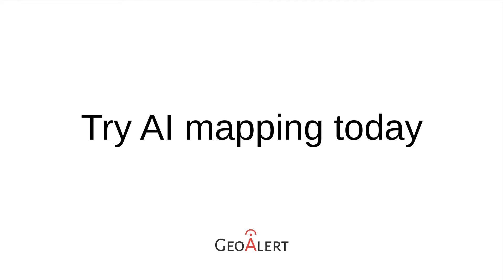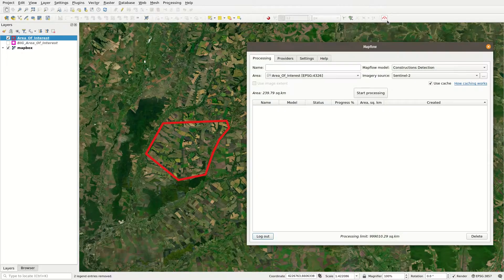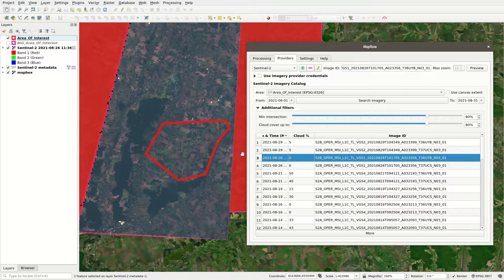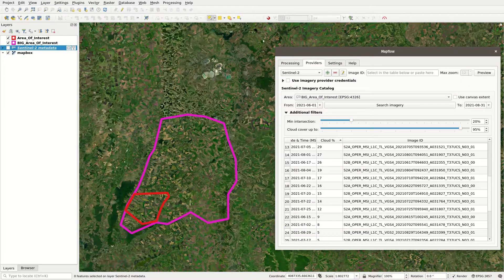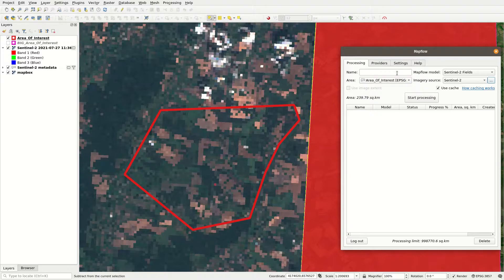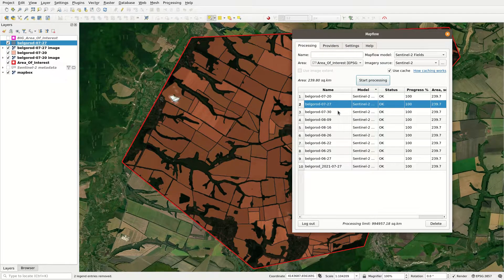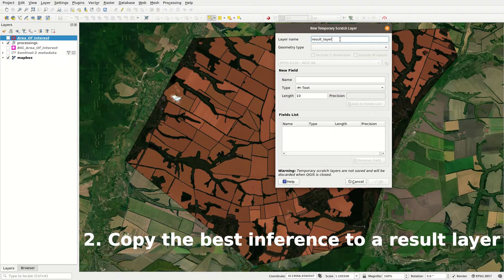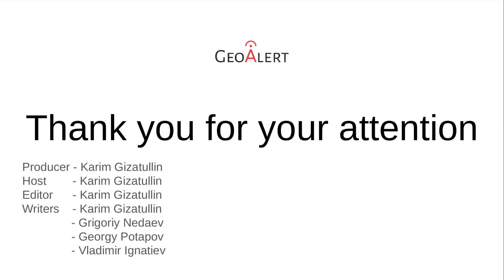Agriculture Mapping With Free Sentinel Imagery | QGIS | Mapflow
This video illustrates how you can extract agriculture field masks with free sentinel imagery using our QGIS plugin.

The Geoalert Platform™ provides an automatic workflow for recognizing agriculture field masks on satellite imagery (semantic segmentation). It generates field masks and enriches them with additional information on request such as type of crop.

APPLICATION AND USED CASES
Food production analysis: Analyze production output, make better decisions for economic development
Drought control analysis: Analyze drought hit areas, do due diligence, and create conservation strategies.
Sustainability assessment studies: Land evaluation is a foundation for sustainable land resource planning and management in agriculture.
Elevation models for efficient drainage: Highly efficient extraction of drainage networks from digital elevation models constrained by enhanced flow enforcement from maps.
Crop assessment: Evaluate crops, extract crop segmentation for management and development.
Crop growth monitoring: Analyze crop growth over the period.
Flood impact analysis: Assess flood hit areas, estimate impacted fields due to flood or excessive rainfall.
Research and survey: Geoalert provides all the tools to research the agriculture fields for assessment and decision making.